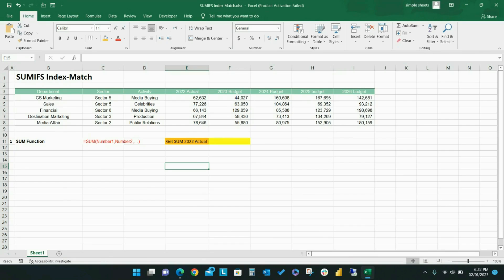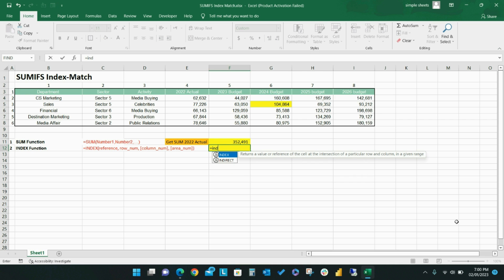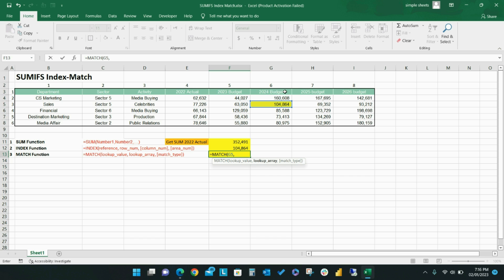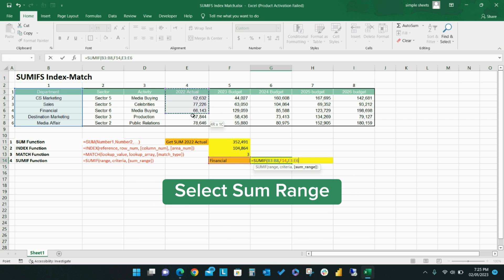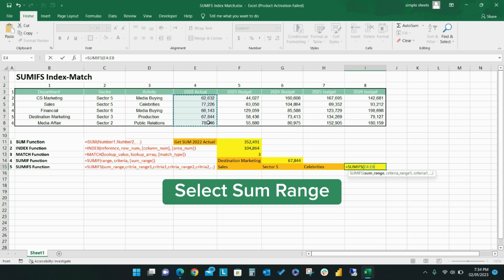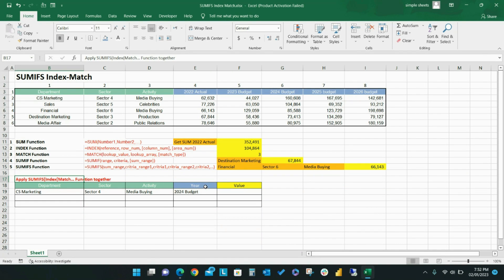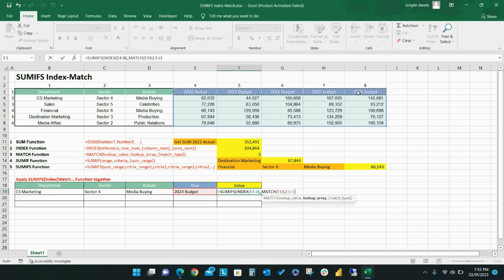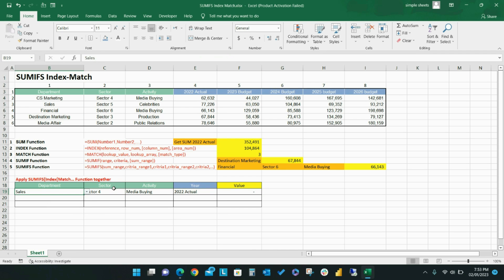5 Must-Know Excel Formulas: SUM, INDEX, MATCH, SUMIF, SUMIFS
One of the most basic functions in Excel is summing data, looking up values, and matching them to other cells. In this Excel tutorial, we're going to walk you through the basics of the SUM, INDEX, MATCH, SUMIF, and SUMIFS formulas.

Identifying values that match your criteria and can be a burdensome process if done manually and with large sets of data. By the end of this video, you'll learn 5 of the most prevalent formulas that can help you find key data points among a sea of your data.

Watch the video and follow as the steps are written below 👇

SUM Function - This will add all the highlighted cells.

🧪 =SUM(Highlight Cell Range)

INDEX Function

🧪 =INDEX(reference, row_num, [column_num], [area number])

MATCH Function

🧪 =MATCH(lookup_value, lookup_array, [match_type])

SUMIF Function

🧪 =SUMIF(range, criteria, [sum_range])

SUMIFS Function

🧪 = SDUMIFS(sum_range,critria_range1,critria1,critria_range2,critria2,...)

00:00 Introduction
00:39 SUM Function
00:53 INDEX Function
1:34 MATCH Function
1:56 SUMIF Function
2:30 SUMIFS Function
3:20 Apply SUMIFS(INDEX(MATCH function together

Project Management 📰
Marketing 📊
Supply Chain and Operations 🚚
Small Business 🦾
Human Resources 👨🏾‍🤝‍👨🏼
Data Analysis 👨‍🔬
Accounting 🧐
Finance 💵

🦄 Customizable
🧨 Dynamic
🎨 Designed
🏭 Formatted
👩‍🏫 Instructions and Videos
📈 Reporting Visuals

🔎 Lookups
🔨 Functions
🧪 Formulas
📊 Charts and Graphs
🔢 Dashboards